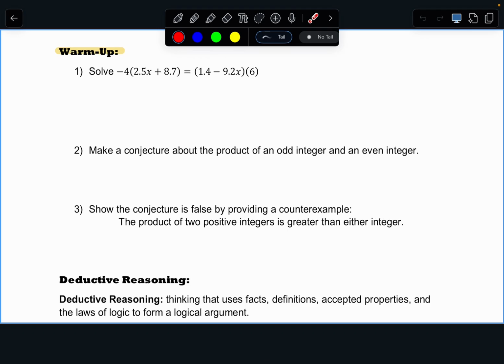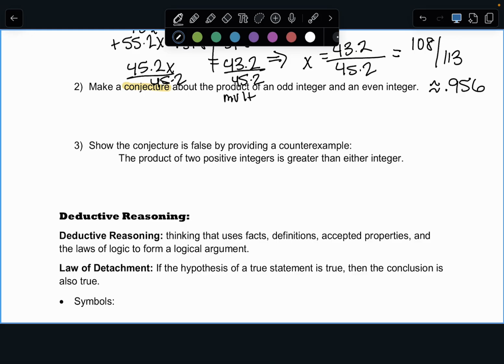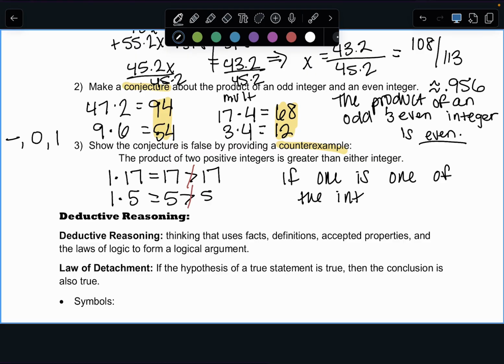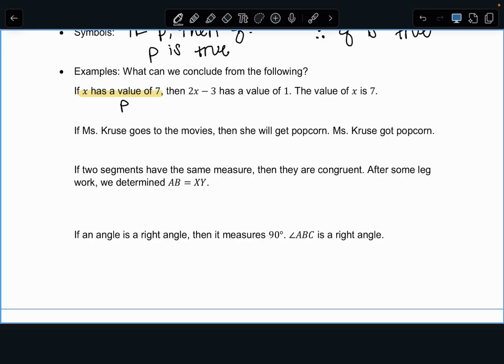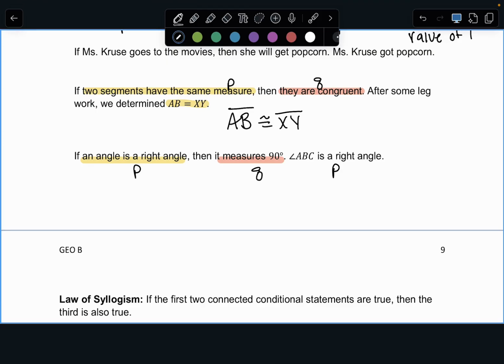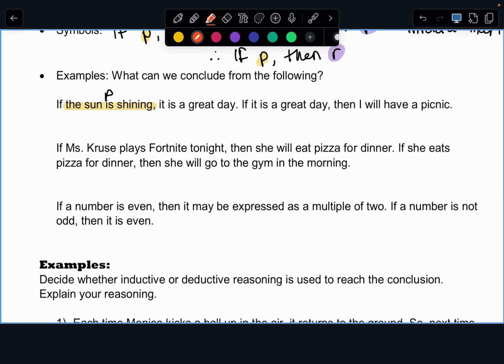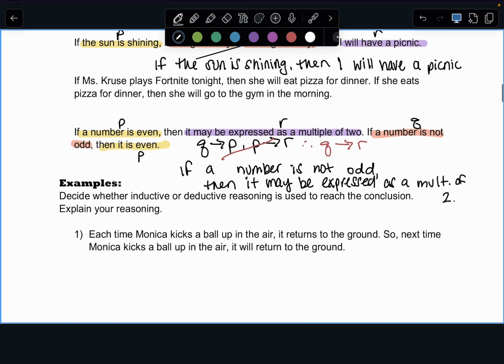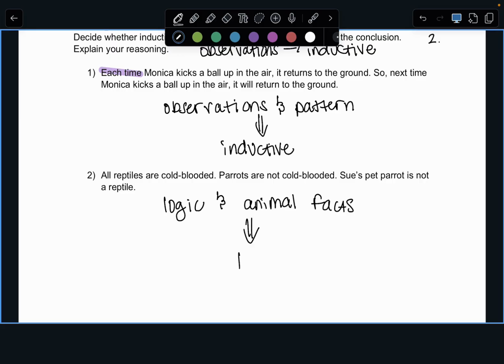GEO B - 2.2 Day 2: Deductive Reasoning